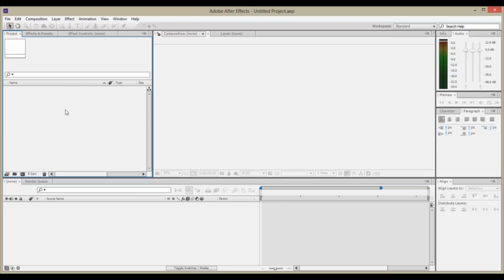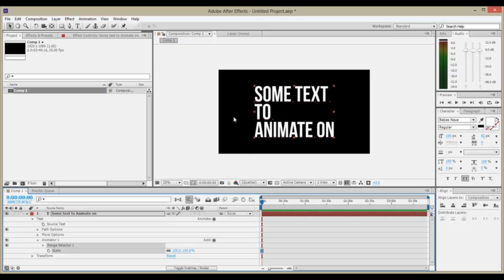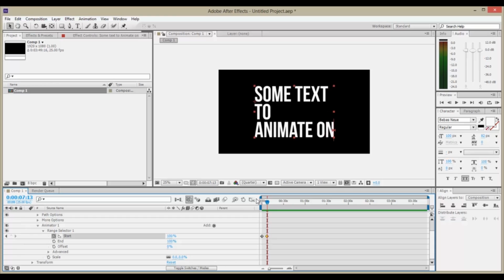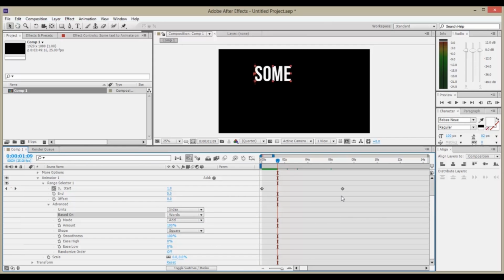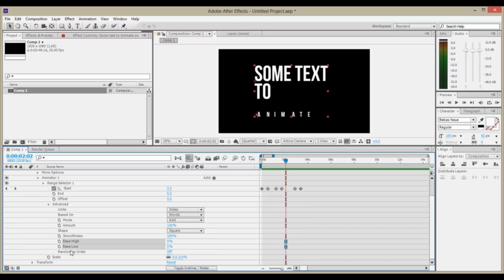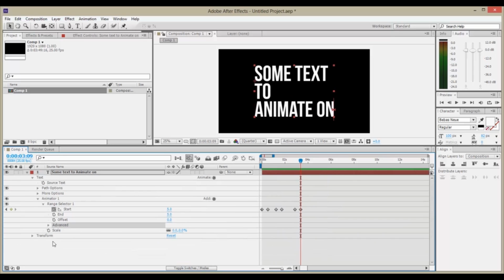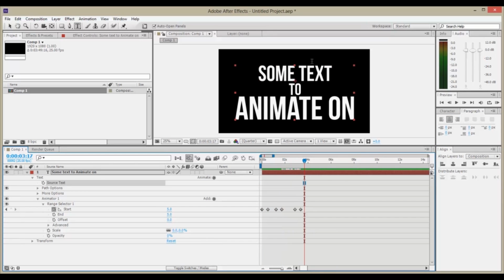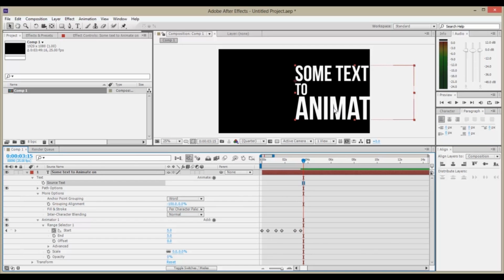The Text Animation Tool - Adobe After Effects tutorial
So you want to animate some text do you? Well After Effects is good for that. The text animation options can be a little dodgy at times but this tutorial or lesson or whatever should see you clear to getting on the right track.

If you would like to suggest a topic for an upcoming tutorial... please do so

Evanabrams.com
Twitter.com/ecabrams